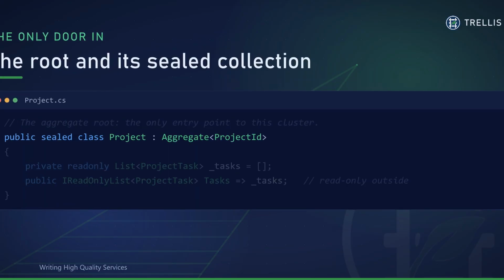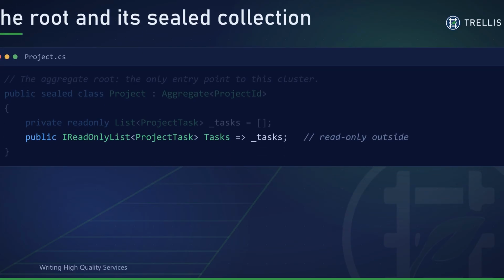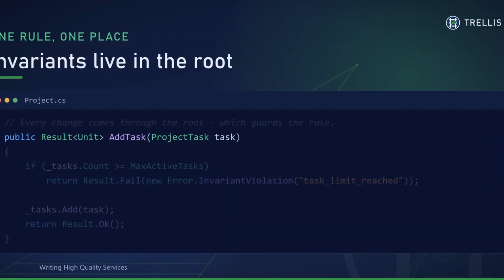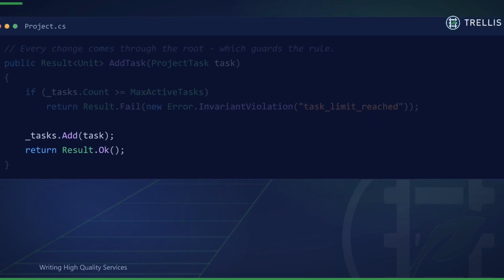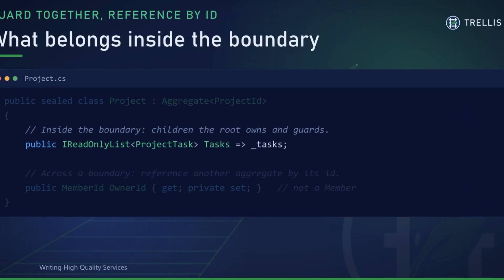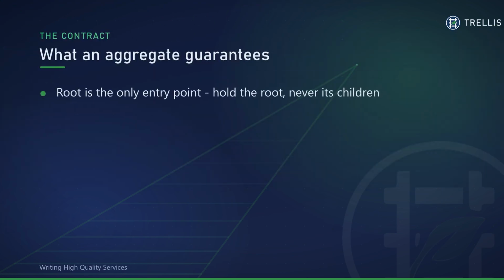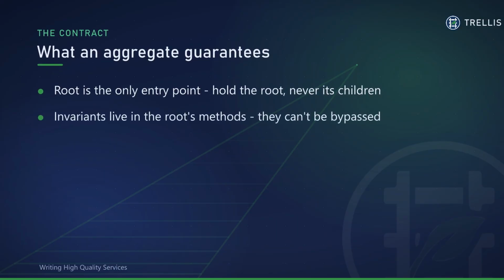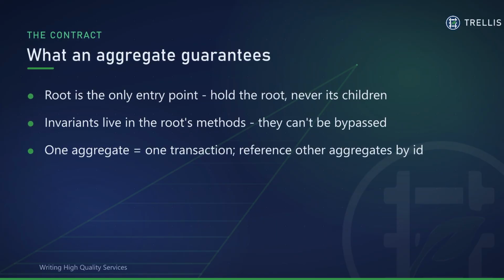Aggregates & Invariants in C#: Consistency Boundaries Done Right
A value object protects one value; an entity has identity. But most rules in your domain span several objects at once - a project and its tasks. The aggregate is the consistency boundary: one cluster, treated as a single unit, with the root as the only entry point and every invariant guarded inside it. Part of the Domain-Driven Design series.

You'll see:
- The aggregate root and its sealed collection: a Project deriving from Aggregate, exposing its tasks as a read-only list - no Add, no setter from outside
- Invariants enforced in the root's methods: AddTask returns a Result, checks the rule, and returns a typed InvariantViolation instead of mutating - so the rule can't be bypassed
- What belongs inside one boundary (and one transaction), and why you reference other aggregates by id, not by object
- The three-part aggregate contract

Draw the boundary right and consistency stops being a hope - whether a human or an AI writes the next method, the invariant holds, because there's only one path in.